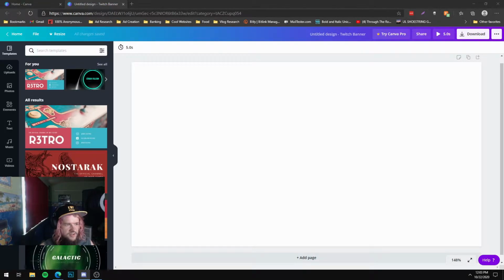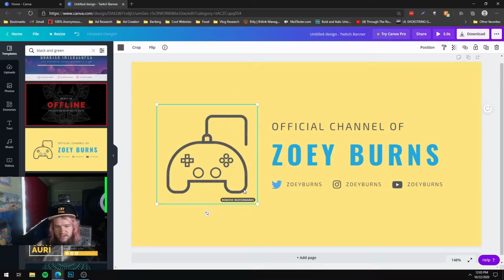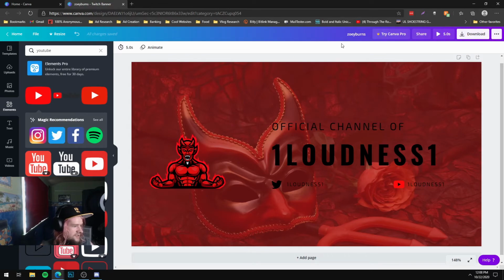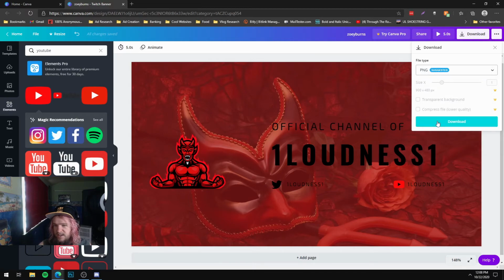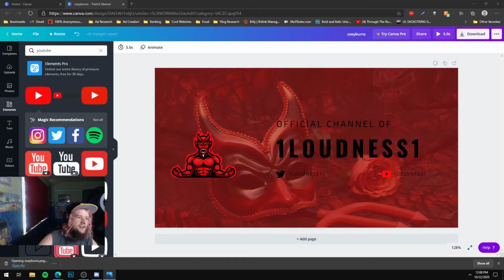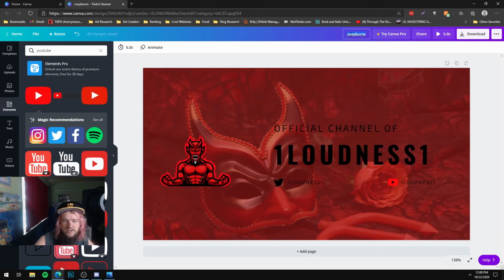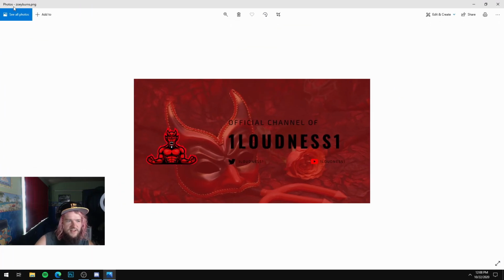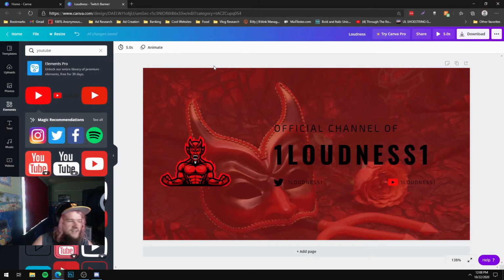How to Create a Twitch Banner For Free [Step-by-Step in 2020]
Today I go over a free resource to make a banner for twitch in 2020.  This website has many free templates for facebook, instagram, twitch, youtube, etc with the correct dimensions for cover photos, profile photos, and thumbnails.